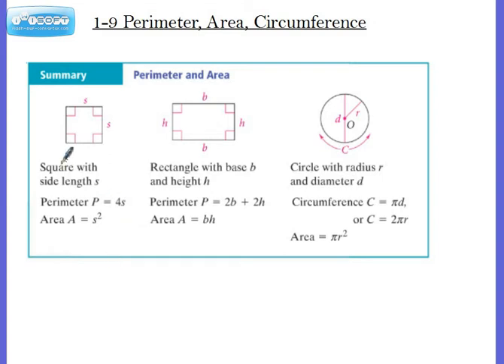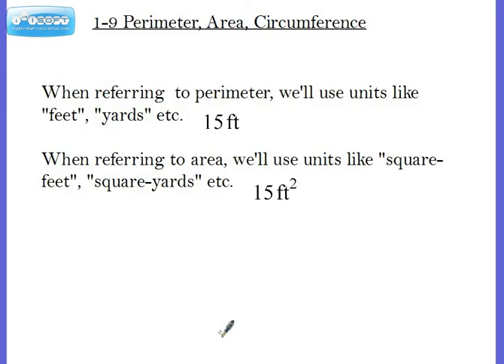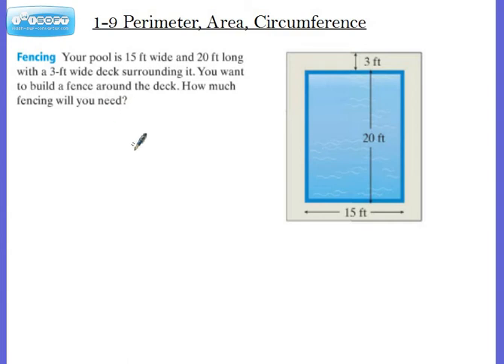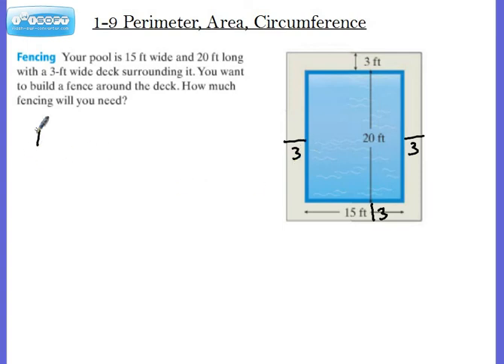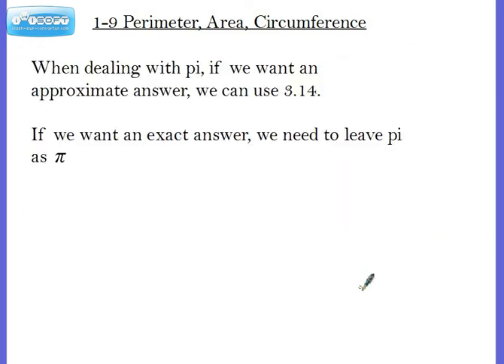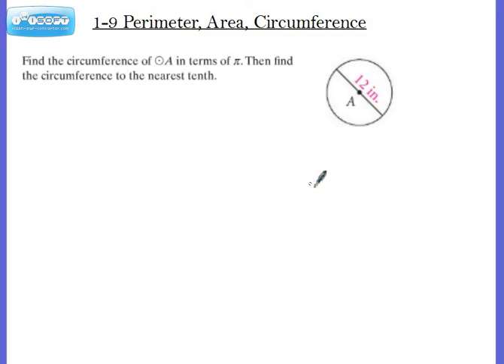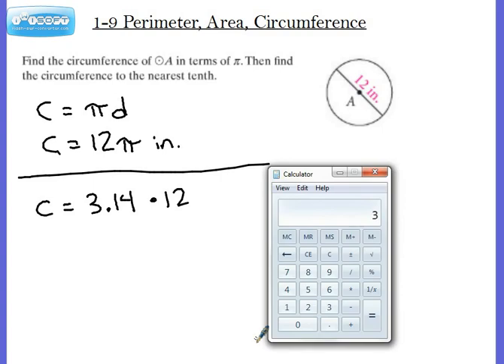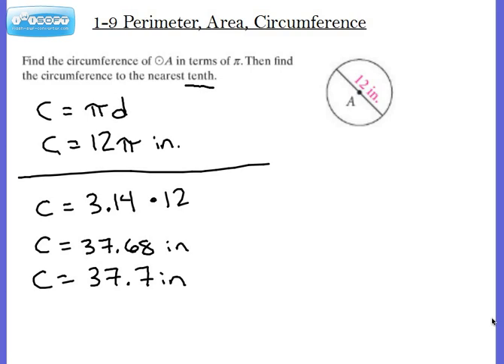Geometry 1_9 Perimeter and Circumference